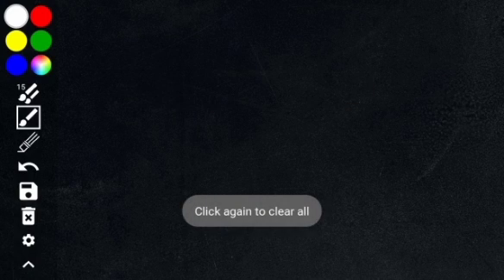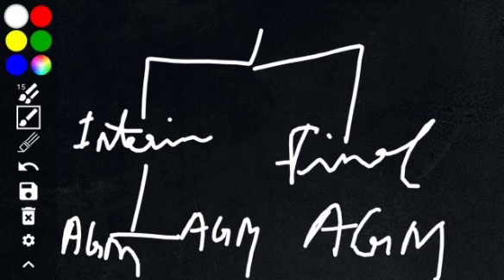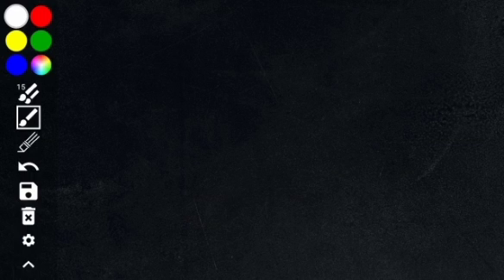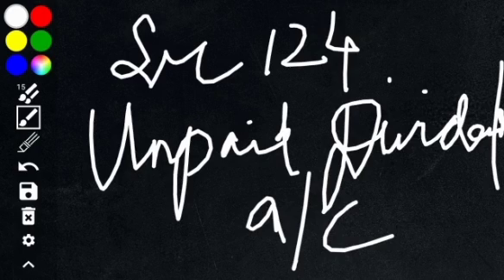CA Inter Corporate Law English Lectures-Declaration and Payment of Dividend